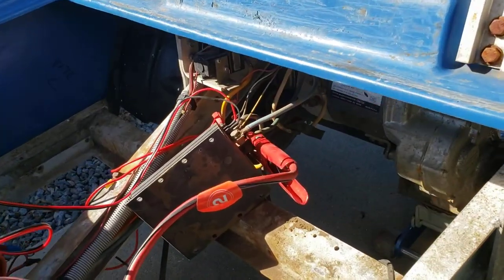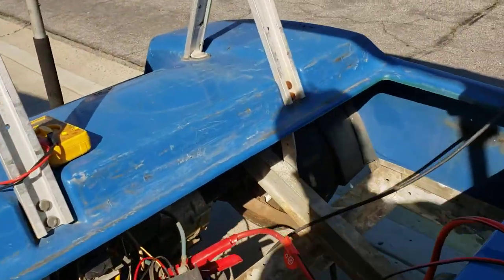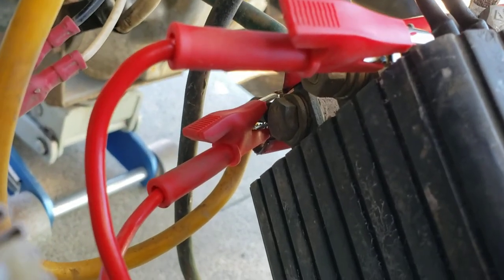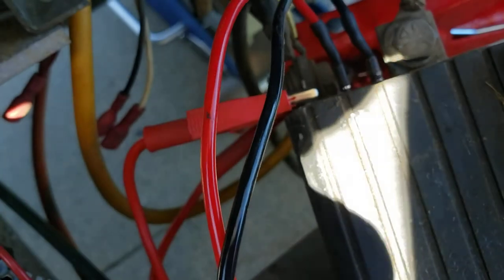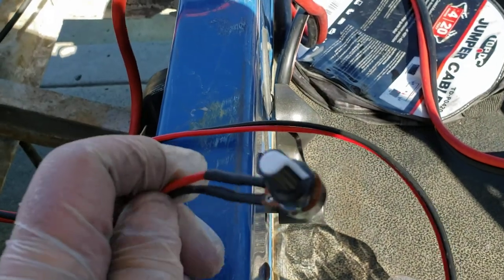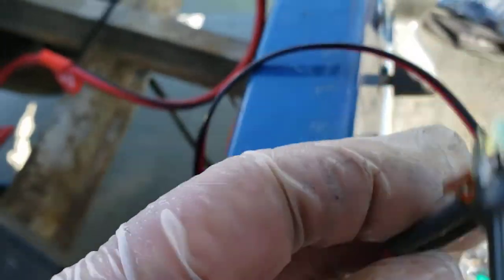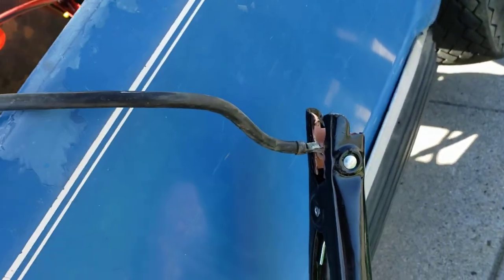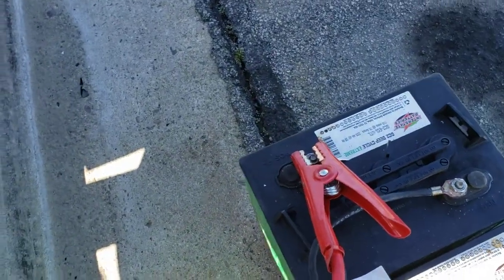How to bench check curtis controller and golf cart motor